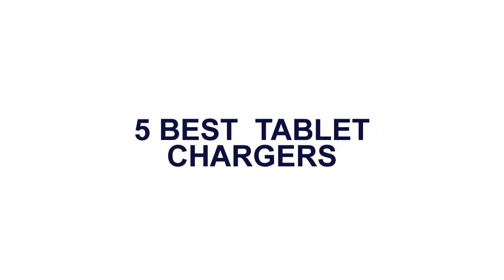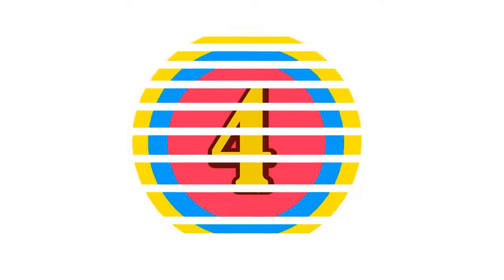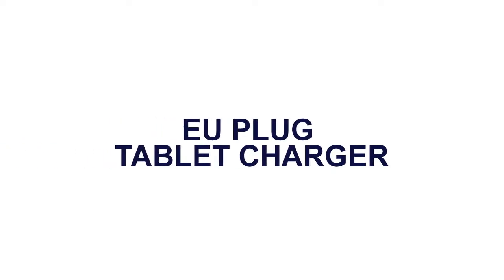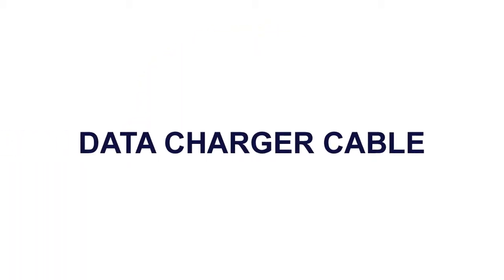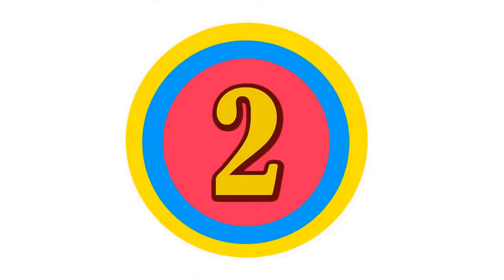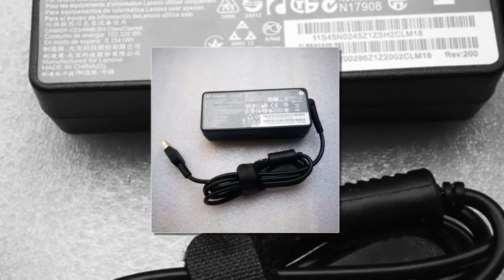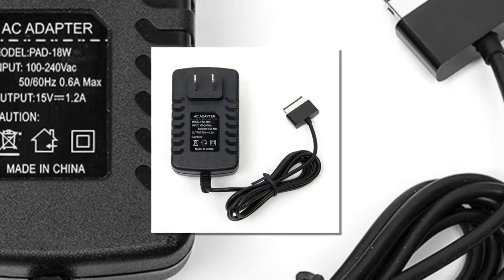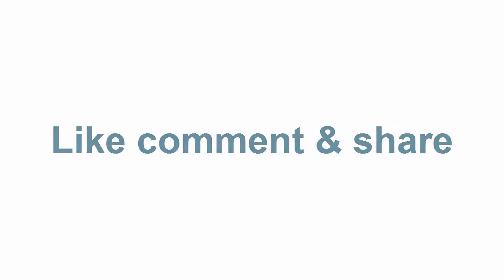5 Best Tablet Chargers